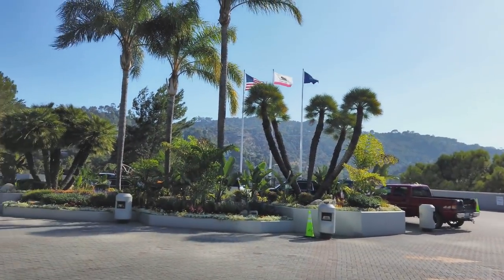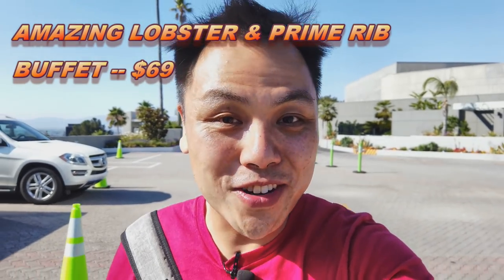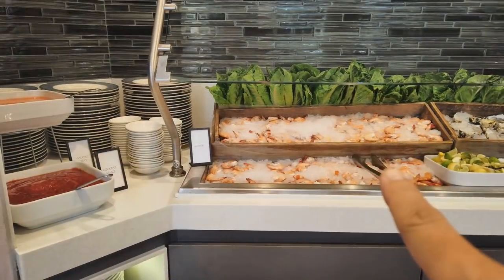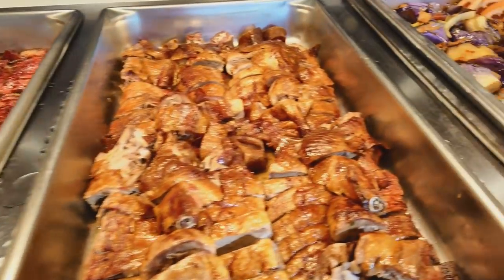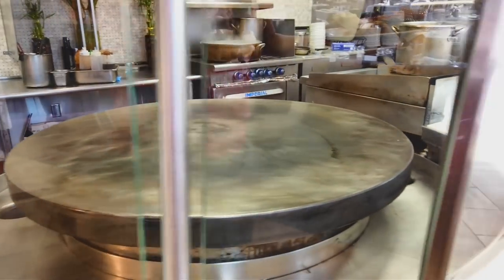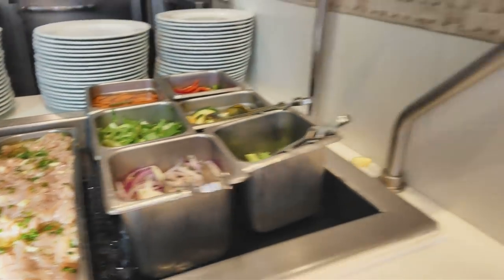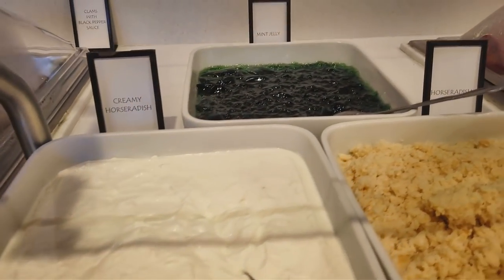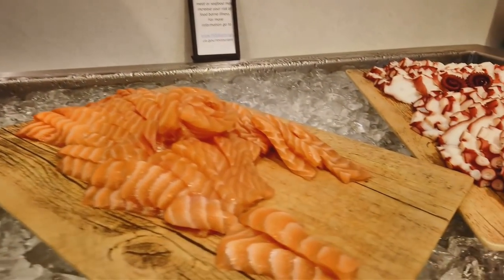Best Buffet in LA! | Feasting on Lobster, King Crab, Prime Rib at Universal Studios @ Universal City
(Sept 1, 2019 update:  There has been multiple comments posted over the last weekend that the selection of this buffet has been reduced; with no more king crab and only smaller (half) lobsters offered.  This did not reflect my experience there (on Aug 11, 2019).  Please note that I am not sponsored in anyway and absolutely do not take any free meals from the places I visit.)

Sometimes, either by chance or by luck, one happens to stumble upon an amazing meal when they least expect it; this was one of those times.  While traveling and visiting Universal Studios and Universal City with some friends on our trip to Los Angeles, I did some exploring on my own.  Feeling a bit peckish with all the walking, I searched for restaurants around me and followed a link that promised a lobster, seafood, and prime rib buffet.  That promise of an amazing seafood meal was fulfilled in spades!

The $69 buffet at Cafe Sierra was an amazing experience with massive king crab offerings, lobsters done to perfection, and many great cuts of meats and international offerings.  This was the best buffet I've found in Los Angeles!

Great atmosphere and welcoming servers and hosts, this clearly was one of the most enjoyable meals I've had.  If you're in the area, or are visiting/touring the LA area, Universal City, or Universal Studios, this is definitely my highly recommended place to have a memory (and large) meal.

Some useful links:
Cafe Sierra at the Hilton:
  • Cost: $69 for the dinner seafood buffet held on the weekends

Thank you to you all for joining on this amazing seafood dinner experience!  Happy dining everyone!